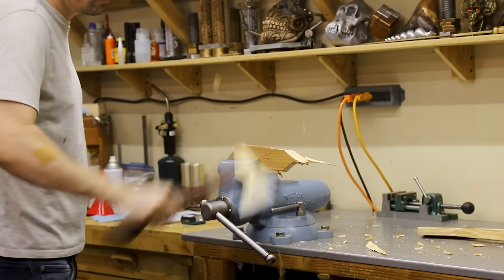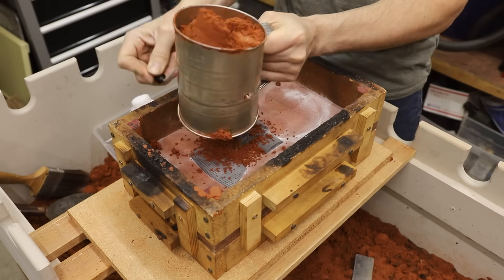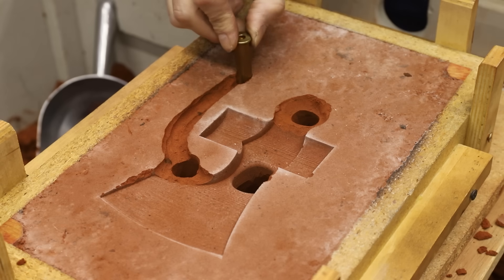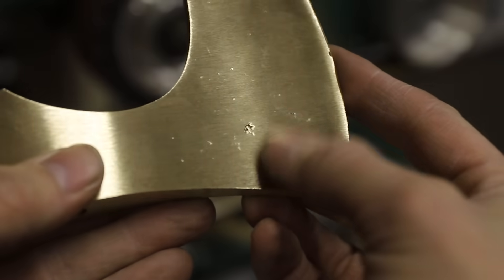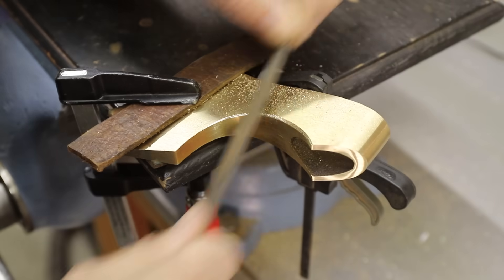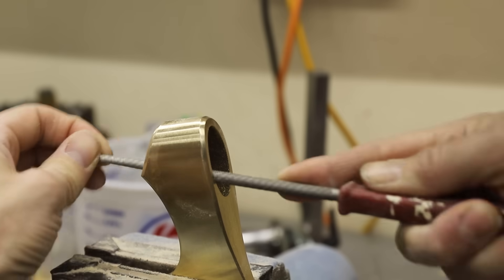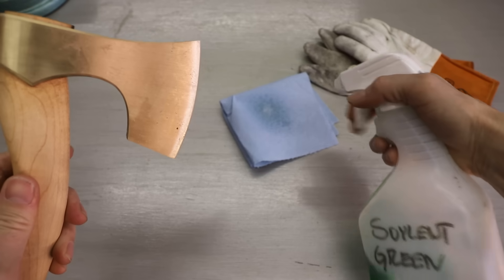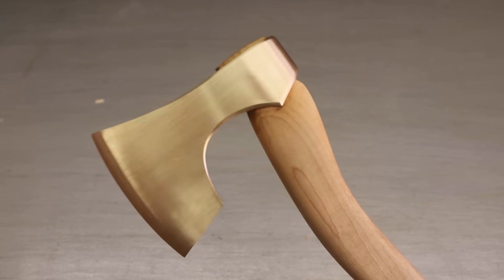Making & Testing Aluminum Bronze Hatchet WILL IT SURVIVE?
How strong is a solid aluminum bronze hatchet? In todays video I'll make one and test it out!

3d printing FDM
3d printer Ender

6” grinding wheel

Camera Equipment
Canon 6d II

Intro 00:00
Making the mold 00:18
Melting metal and pouring mold 03:23
Cleaning casting 05:20
Filling void with weld 06:35
Cold forging/work hardening 07:45
Making a handle 08:39
Testing the hatchet 12:00